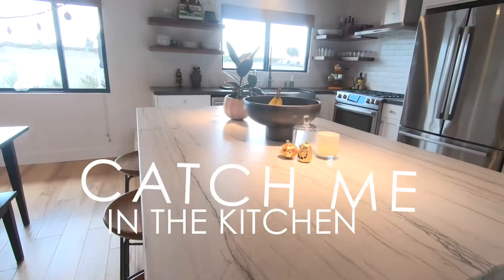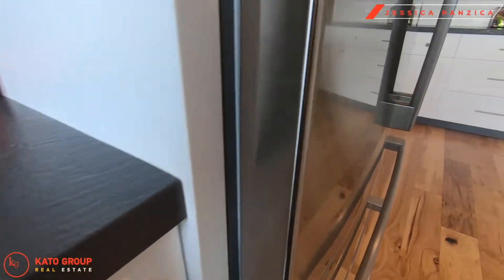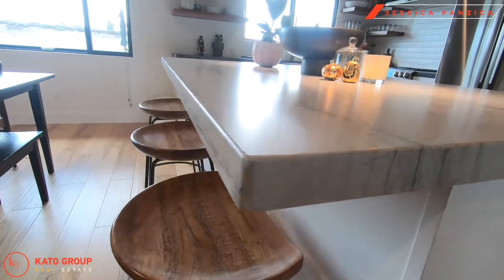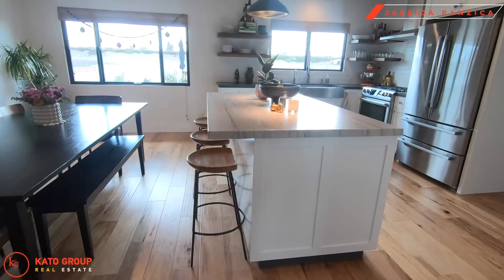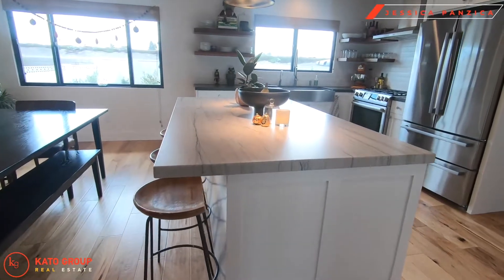Catch Me In the Kitchen HB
We are so grateful for those clients who become repeat clients and eventually, FRIENDS! Scott helped the Kleins with their first purchase and Jessica helped with the subsequent ones, all of which have been fun and exciting.

Between Amy's beautiful sense of style and Scott's mastery of construction and metal works, this particular home was sure to be magic! South HB is graced with this beauty and we were graced with Amy and Scott's hospitality in order to bring you this week's episode of Catch me in the Kitchen. Thank you Klein Family!